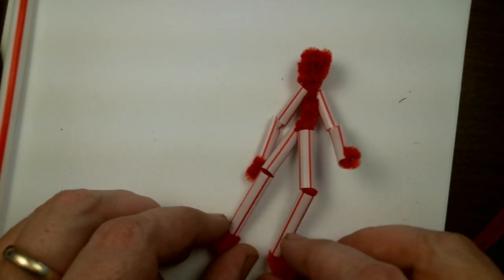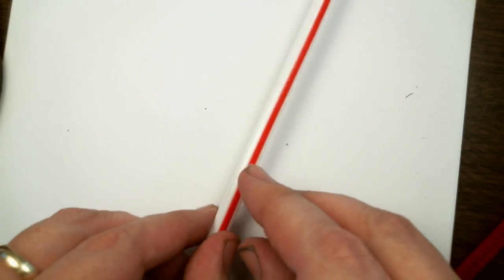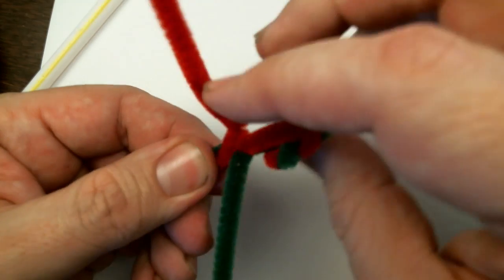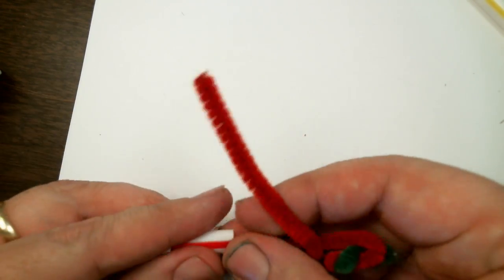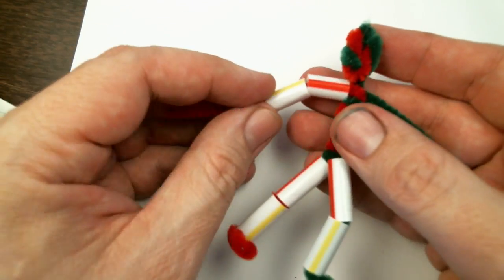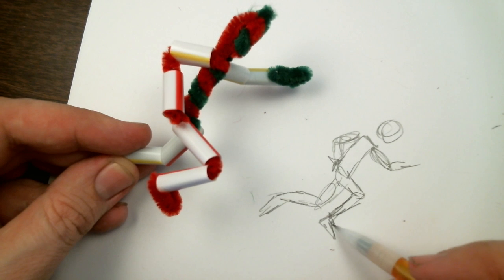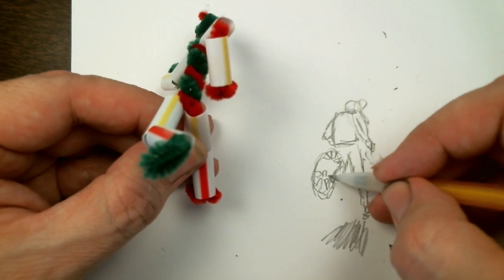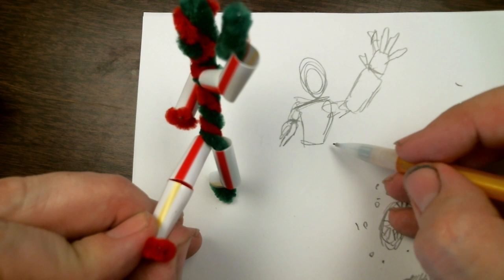13 Make an Armature (action figure)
How to make a bendable figure using pipe cleaner and a plastic drinking straw.  Use this as a reference for drawing action poses